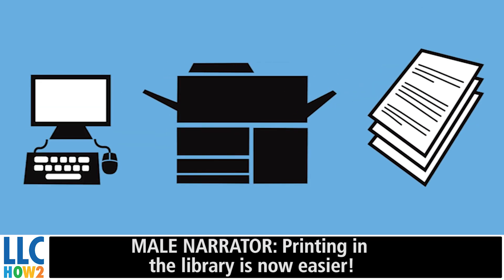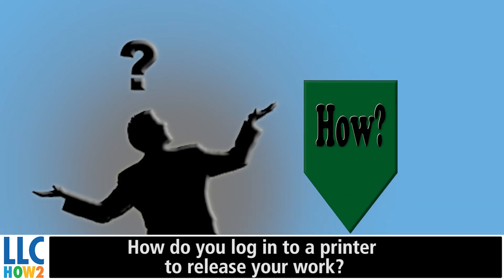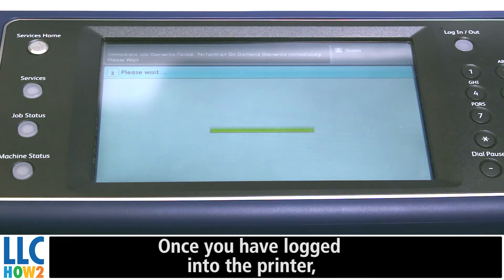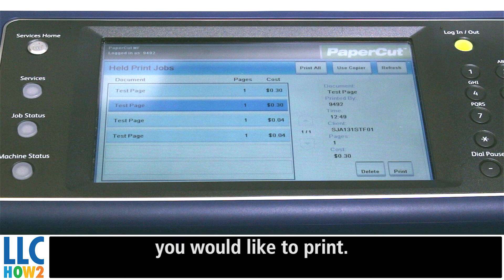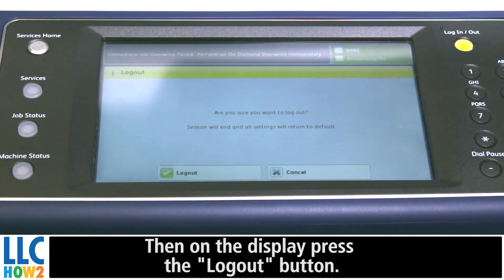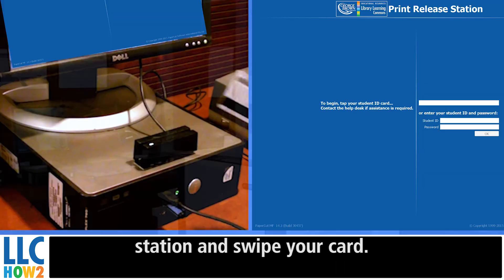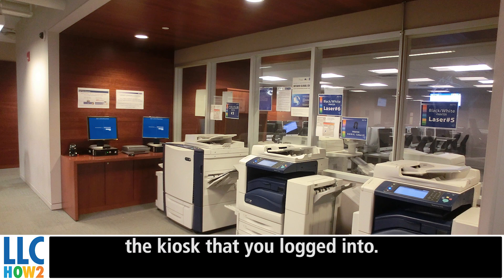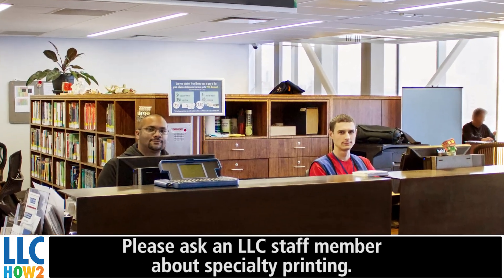GBC - How to print from the Library - Open Captioned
A step by step "How2" print your documents in the library at George Brown College video.